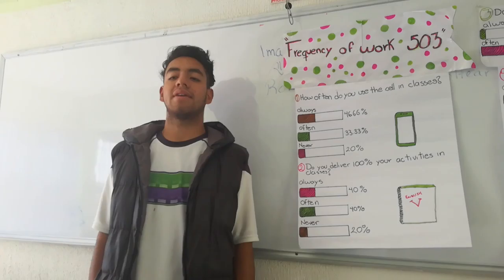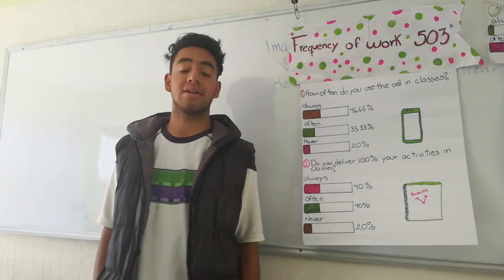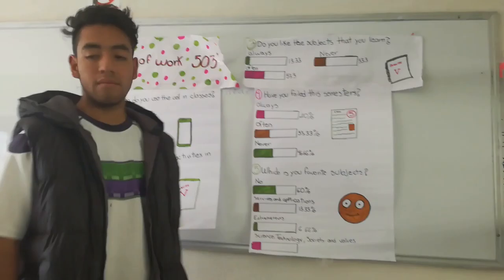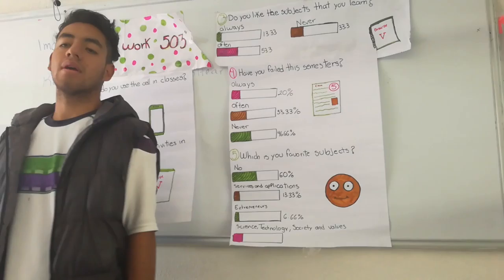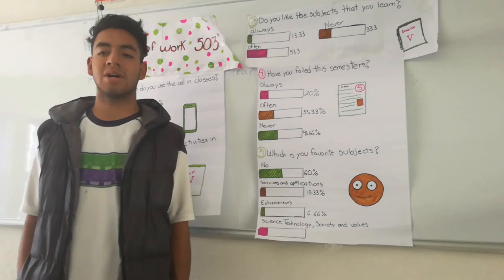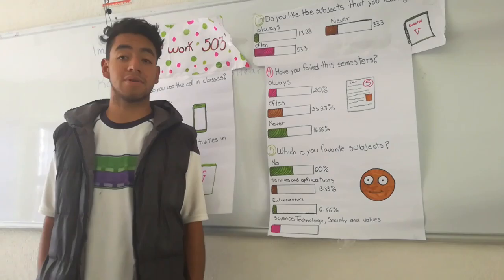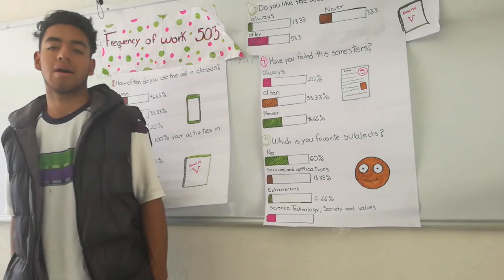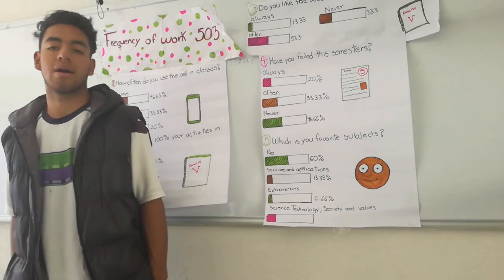Graphic exposition group 503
In this video explain each of the graphs with respect to how it works the students of the 503